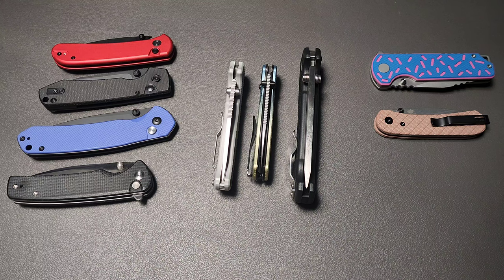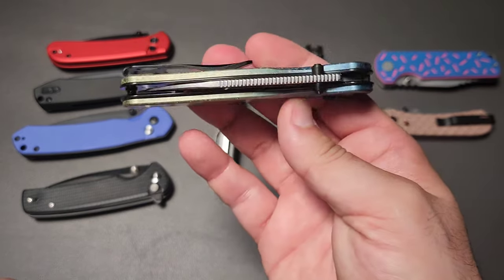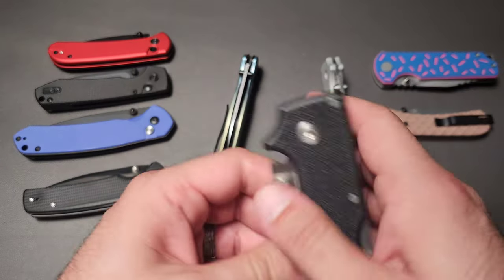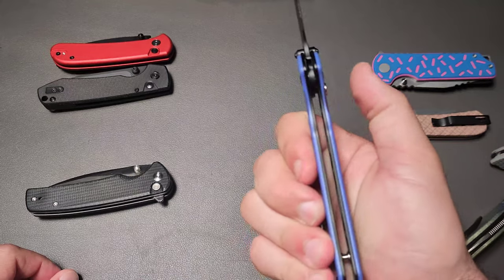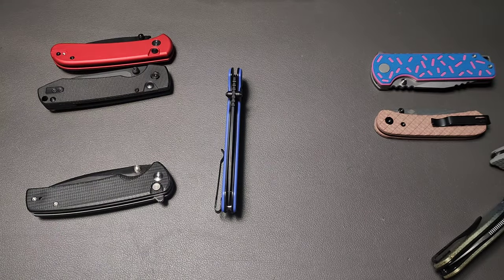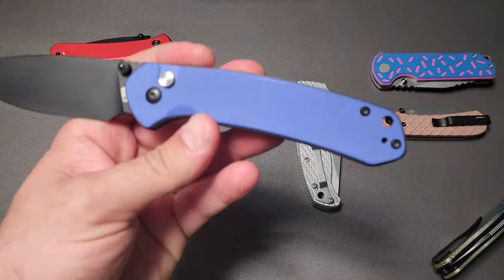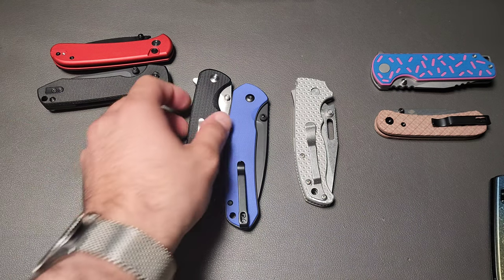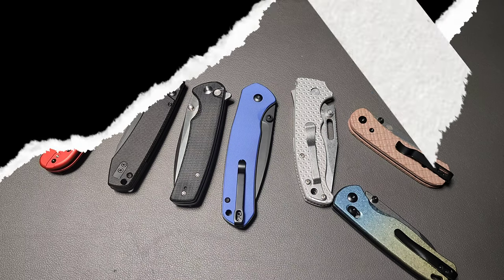Good News for Lefties! (Button locks are for you!)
Am I crazy...don't answer that...🤦🤦‍♂️🤦‍♀️

but seriously button locks are better for lefties imo.

Favorite button locks atm:
Sencut Sachse (~$46)
Sencut Serene (~$46)

Civivi Qubit ($67)
Civivi Conspiritor
Civivi Altus (~$73)
Civivi Chavilier (~$70)
Civivi Elementum 2 (~$66)

Vosteed Racoon (~$60)

CJRB Pryite (~$56)
CJRB Pyrite Sheepsfoot (~$60)
CJRB LAGO (~$60)
CJRB Ekko (~$70)